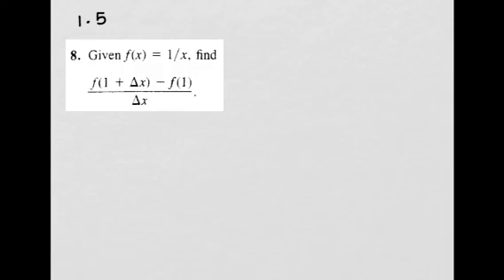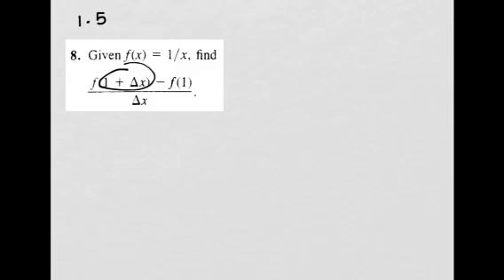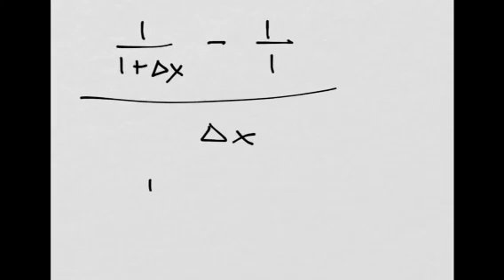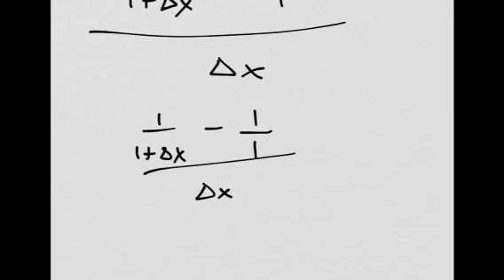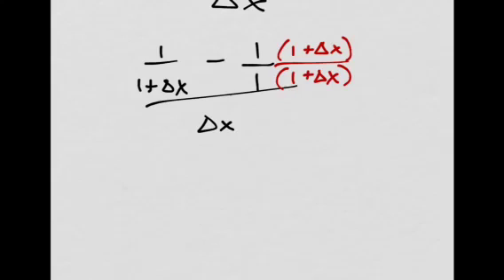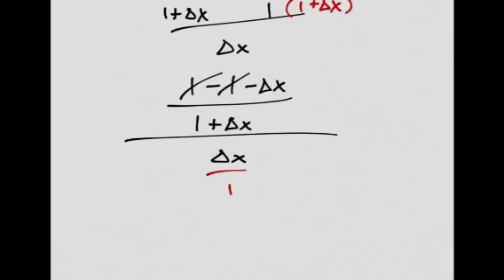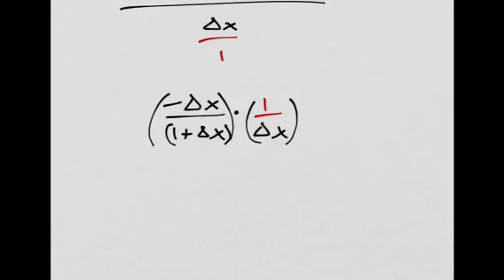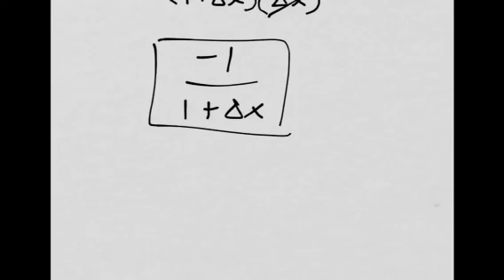1.5 number 8 summer work